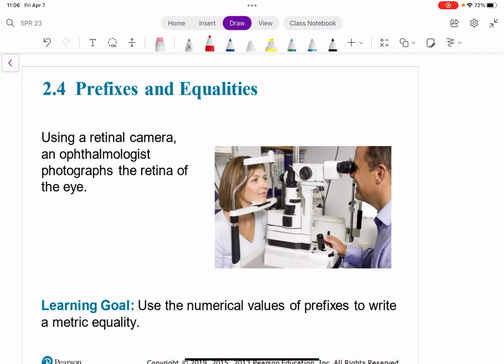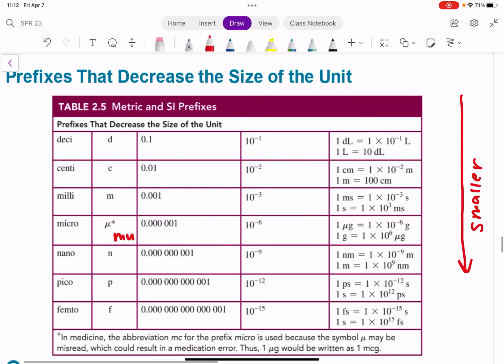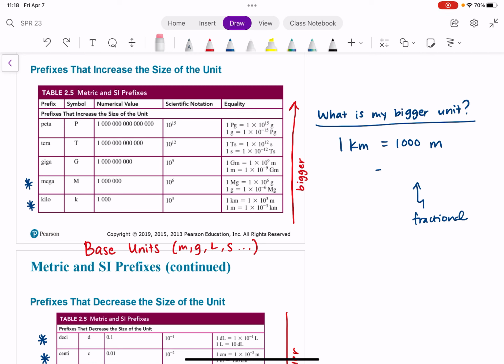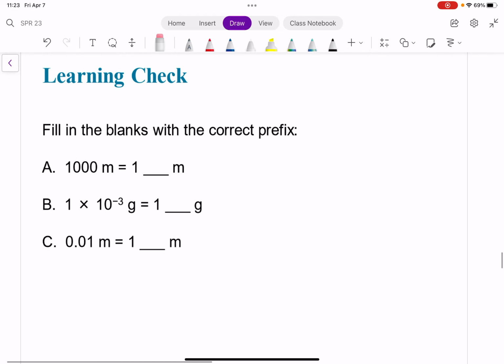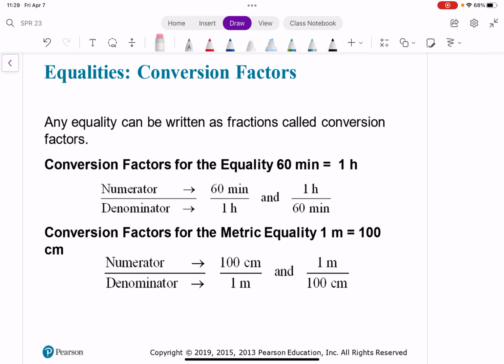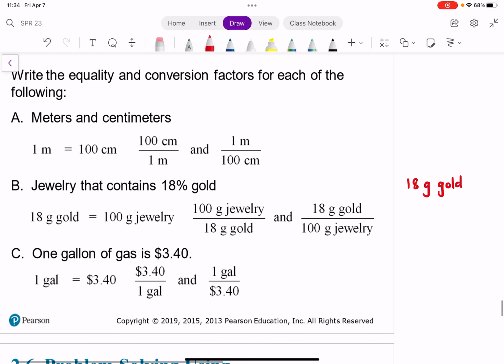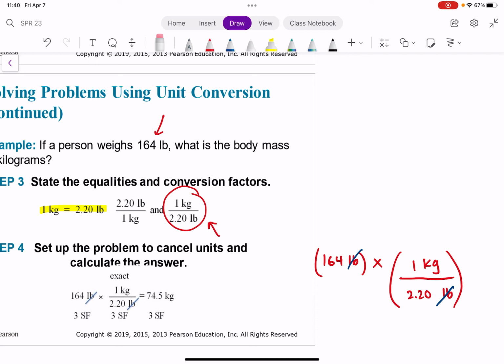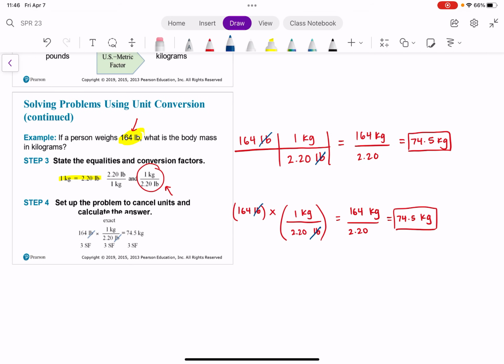Prefixes & Simple Conversions 2.4, 2.5, 2.6 - CHEM140 SPR23